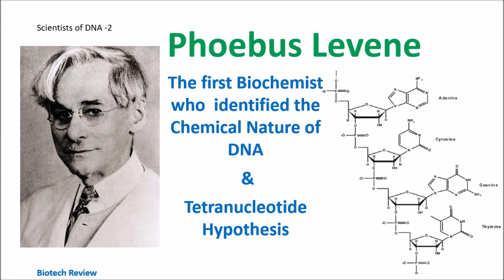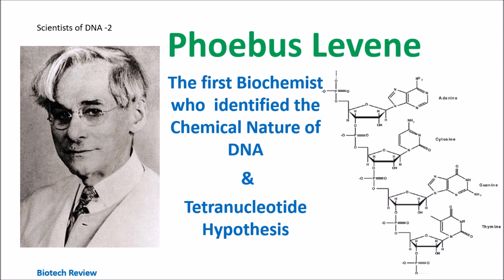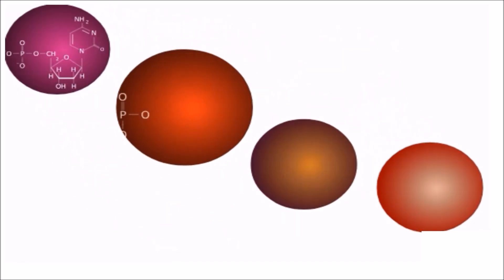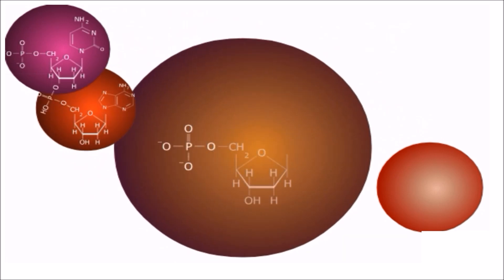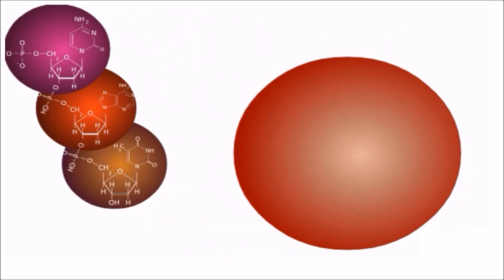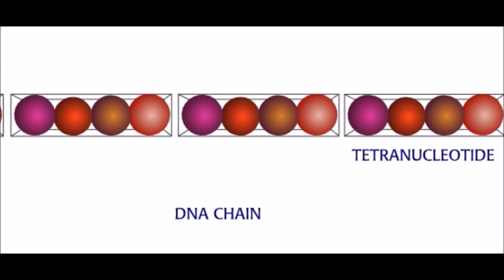Phoebus Levene | The first man who identified the components of DNA | Tetra nucleotide Hypothesis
Learn about Tetra nucleotide hypothesis and the Pheobus levene in an animation